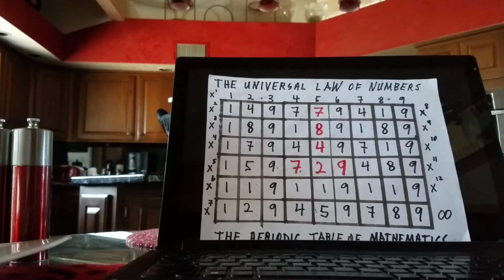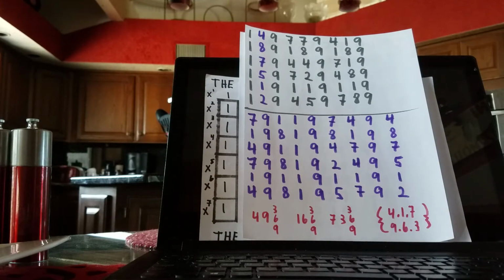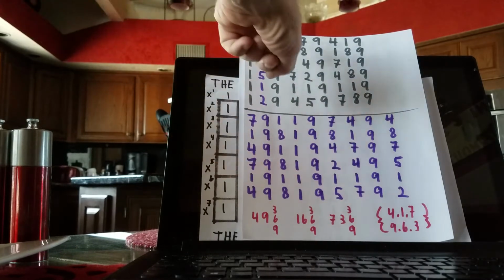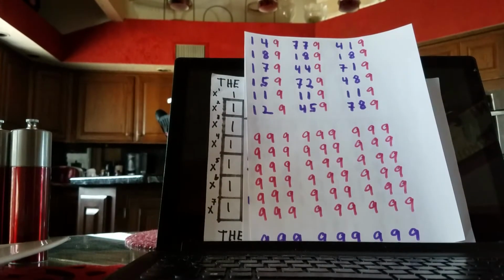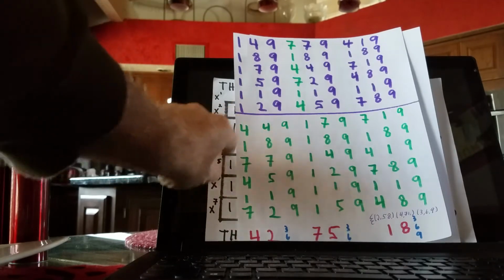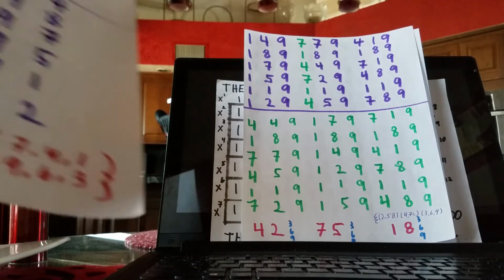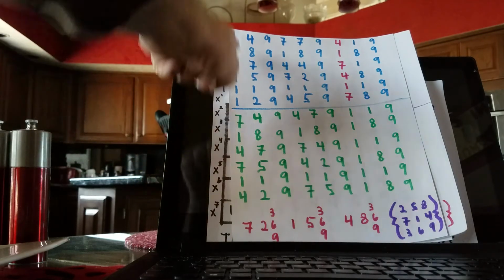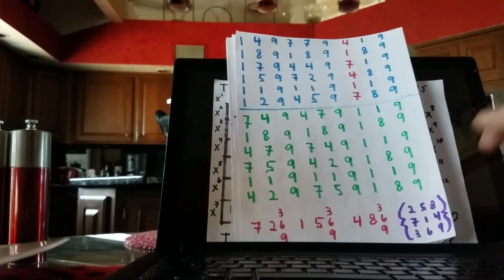The Universal Law of Numbers The Building Blocks of the Universe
These are the only Universal Codes.
This is the only unique number that comprises the entire Universe of Numbers.  It is the number nine!
If anyone knows of any others, please let me know!
This is the 3 6 9 code and it is only logical to accept that it comes from the Universe.  The 3 6 9 code is the repeating sequence of the codes and numbers which sequence upon the powers of x 1-7
that repeat and begin again at 8-13 and again at 1-19 into infinity.
248751 AKA 147,714,417 and 258, 528, 825 and 181 818 are collectively the 3 6 9 code.  The question is no longer finding it.  The task now is only learning to understand what it is telling us and most importantly how we can use it.

And besides this theory did not come from a person anyway.
It is coming straight from the Universe and it tells us and not the other way around.